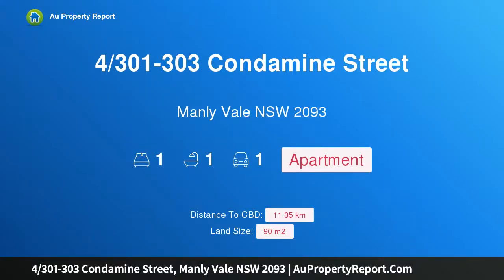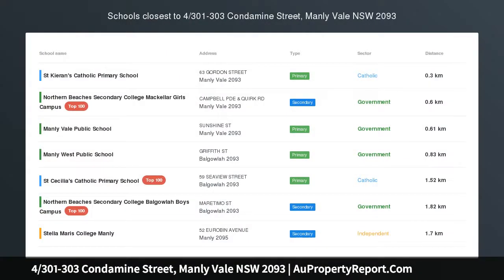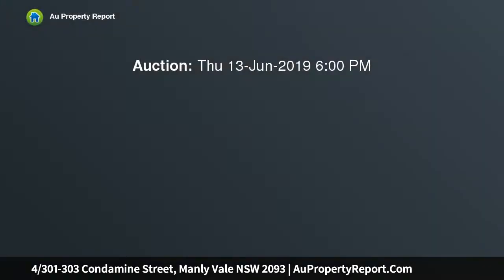4/301-303 Condamine Street, Manly Vale NSW 2093 | AuPropertyReport.Com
4/301-303 Condamine Street, Manly Vale NSW 2093
Property Type: apartment
Bedrooms: 1
Bathrooms: 1
Car Space: 1
Ultra-sleek Executive Pad in Super-central Setting